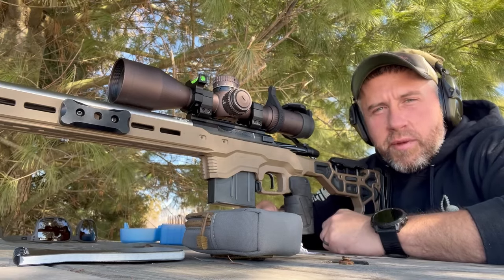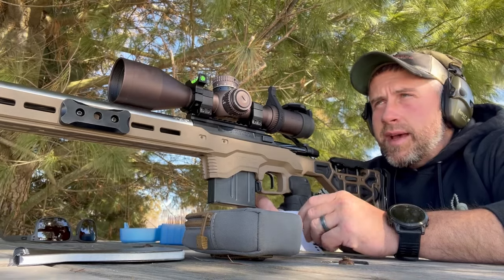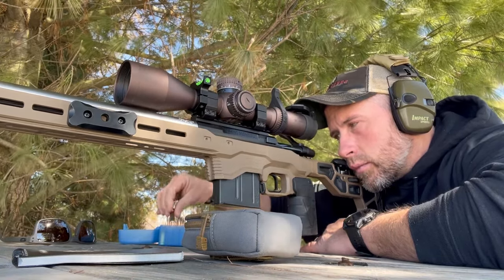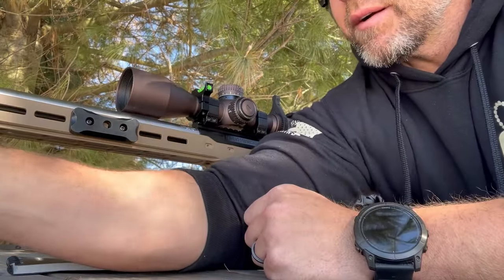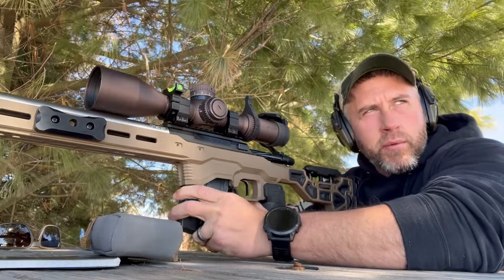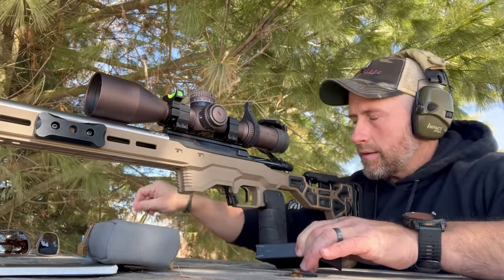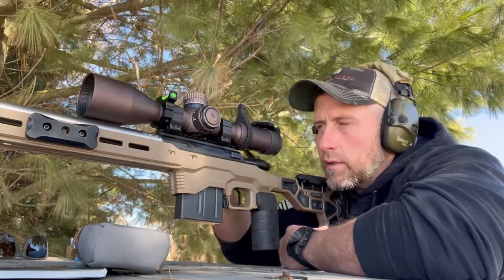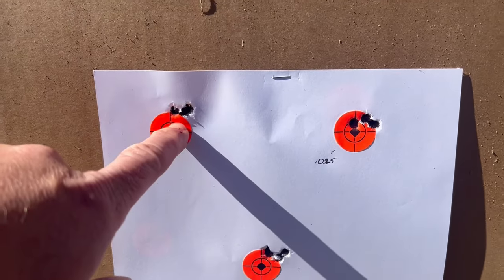Rifle Seating Depth | Shooting the 6BR | Load Development Video 2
Video shooting the 6BR at different seating depths for load development

►PRODUCTS THAT I USE: